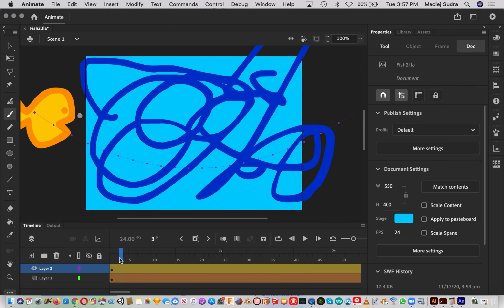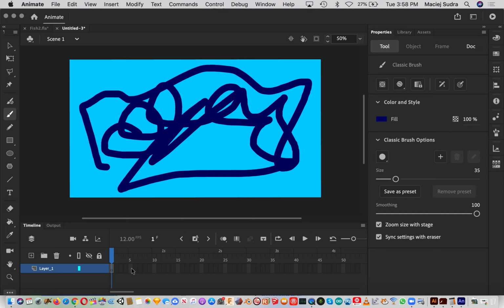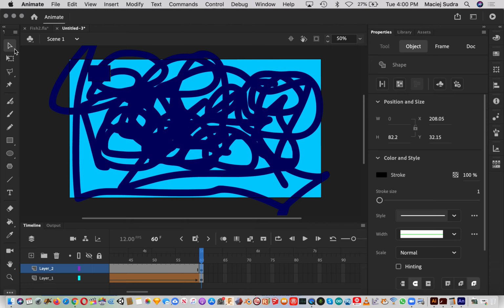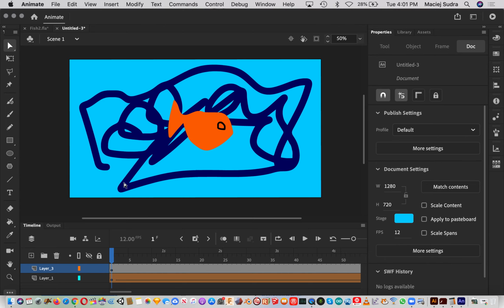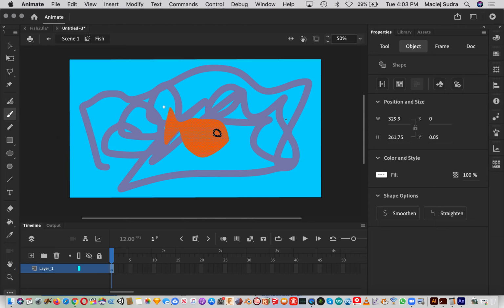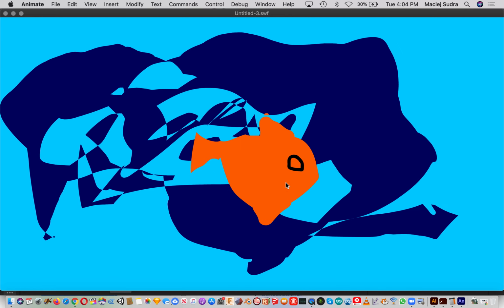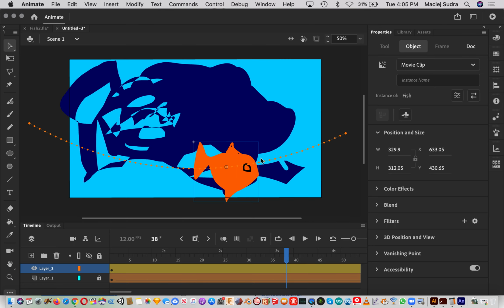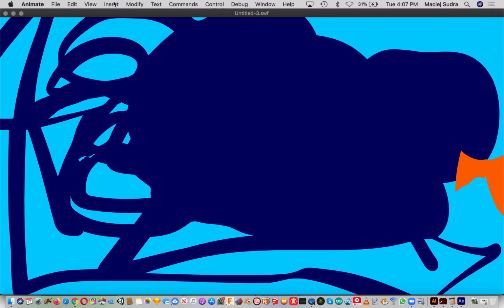Tutorial 2 - Fish Animation Tutorial